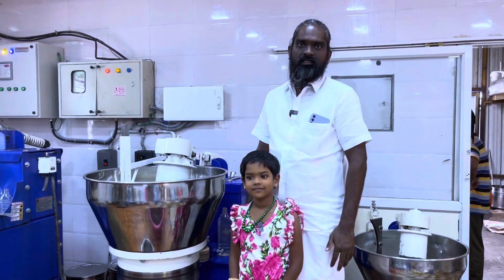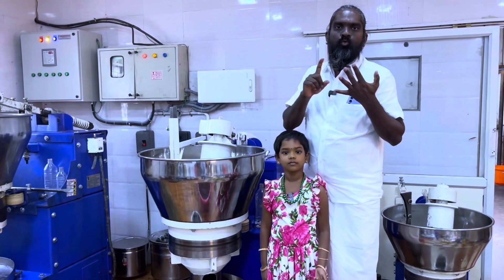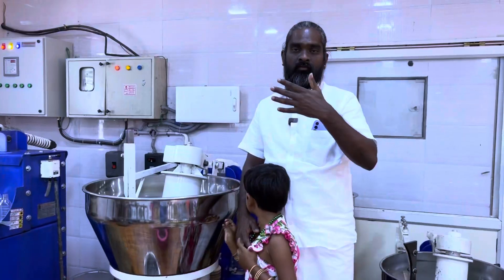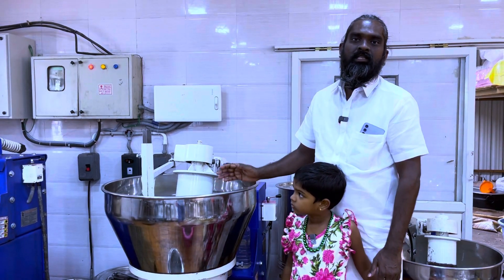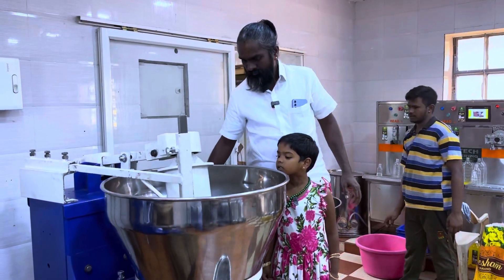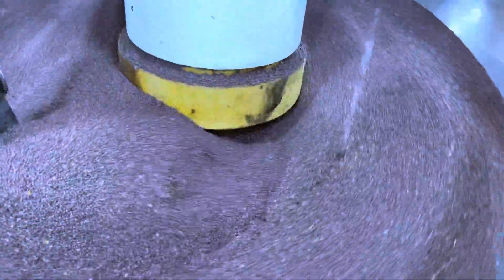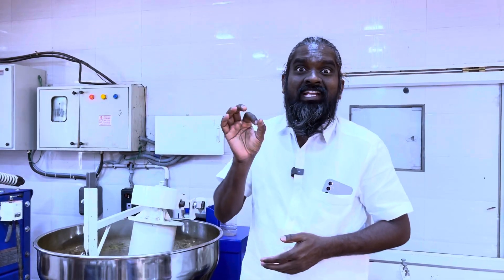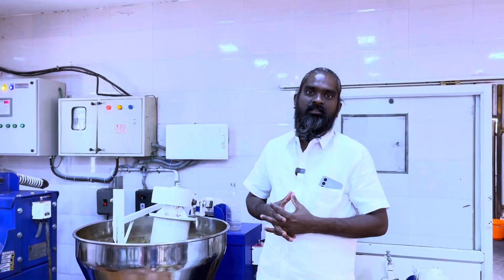Mustard oil in 20 kg Automatic Mara Chekku Machine, 7339197774 zentech | மரச்செக்கு கடுகு எண்ணெய்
The real truth is that everyone who buys a machine looking at the price rather than the quality of the machine is a victim of this industry.  So we request you to buy the machine by looking at the quality of the machine instead of looking at the price.

இயந்திரத்தின் தரத்தை பார்க்காமல் இயந்திரத்தின் விலையை பார்த்து வாங்கும் ஒவ்வொருவரும் இந்த தொழிலில் பாதிக்கப்பட்டுள்ளனர் என்பதுதான் நிதர்சனமான உண்மை. எனவே இயந்திரத்தின் விலையை பார்க்காமல் இயந்திரத்தின் தரத்தை பார்த்து வாங்குமாறு தங்களை வேண்டி விரும்பி கேட்டுக் கொள்கிறோம்.

असली सच्चाई तो यह है कि हर कोई जो मशीन की गुणवत्ता के बजाय कीमत को देखते हुए मशीन खरीदता है, वह इस उद्योग का शिकार होता है।

MACHINE RATES:

Voc 2 to 10 kgs. 140000+ 18% Gst

Voc 8 to 20 kgs.235000+ 18% GST

Voc 12 to 30 kgs. 330000 + 18% GST

Voc 25 to 50 kgs. 700000 + 18% GST

SS Ural voc 6 to20 kgs 305000 +18%

Voc 8 to 20 kg 100% SS STAINLESS STEEL MACHINE 465000+ GST

Nethaji 10 to 20 kg Rotary Iron Machine  175000+18% GST

Nethaji 10 to 20 kg Rotary Iron Machine  305000+18% GST

MACHINE RATE IN USD: This Rate for Foreign Countries

Voc 2 to 10 Kgs : 2550.00 USD.

Voc 8 to 20 kgs. : 3700.00 USD.

Voc 10 to 30 kgs. : 5000.00 USD.

Voc 25 to 50 kgs. : 10200.00 USD.

Voc 8 to 20 kg 100% SS STAINLESS STEEL MACHINE : 7000.00 USD

Nethaji 10 to 20 kg Rotary Iron Machine  2850.00 USD

Nethaji 10 to 20 kg Rotary Iron Machine: 4900.00 USD.

MACHINES DETAILS:

( Wood )

10 kg Machine: 2hp 3 Phase and Single phase.

20 kg Machine: 3hp 3 Phase and Single phase.(If Single phase Motor can Crush upto 15 kg only)

30 kg Machine: only 3 phase

3 to 5 Machines Can run by Single Person.
If you buy STONE BOTTOM  (URAL) YOU CAN CRUSH UPTO:
25000 TO 50000 KG FOR 10 KG MACHINE
100000 TO 200000 KG FOR 20 KG MACHINE
100000 TO 300000 KG FOR 30 KG MACHINE

Ulakkai Life (Top Casting): 30000 Kgs Seeds can Crush
Ulakkai Life( Bottom Casting): 30000 Kgs Seeds can Crush
Ural and Ulakkai Rework: 4000+18 % GST.
Heat Produced: Minimum 50 Degree Centigrade, Maximum 80 Degree Centigrade.
RPM: 45.

 This is very very important:

Thanks.